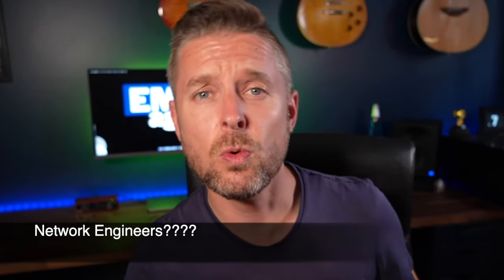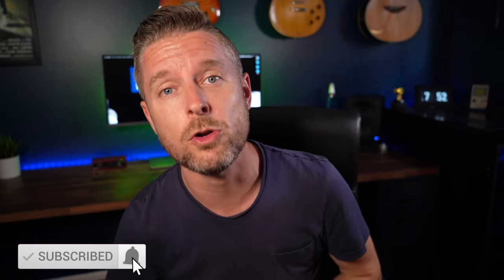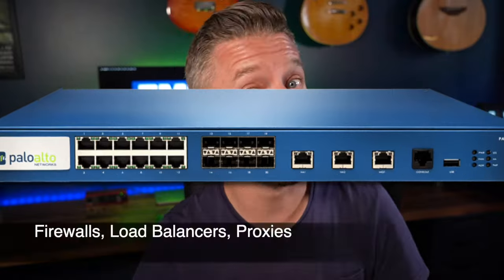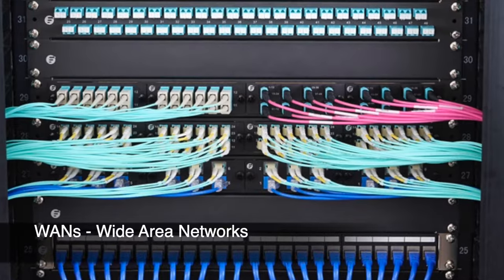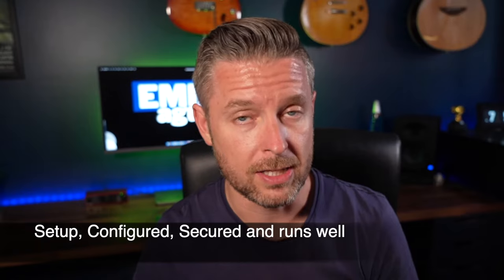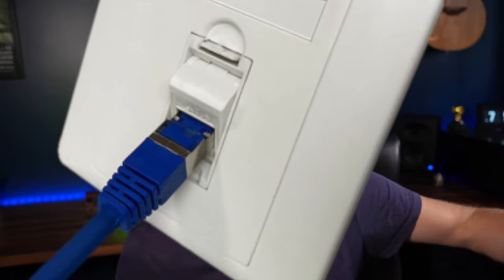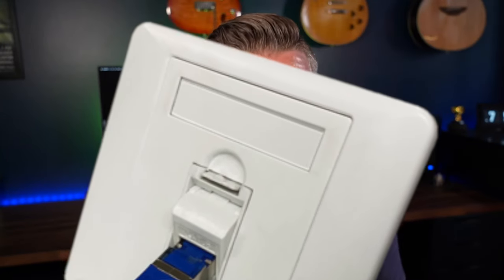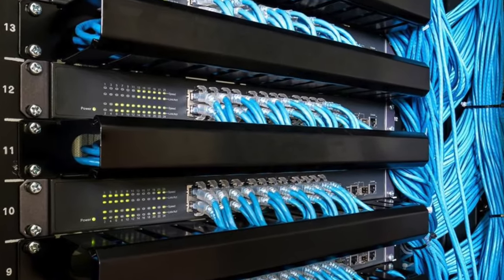What does a Network Engineer do in 2024??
Want to know what Network Engineers do?
Network Engineers are primarily responsible for managing and administering networks in an organisation. We'll cover the basics in this short video! Enjoy.

🎓 LEARN MORE TECH:
➤ homelab - How to Setup Your Own Lab!